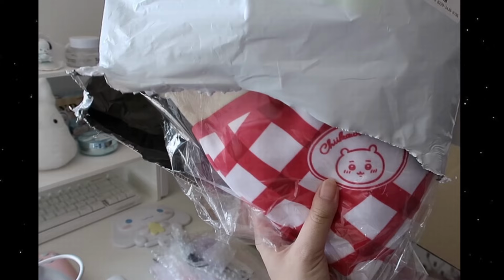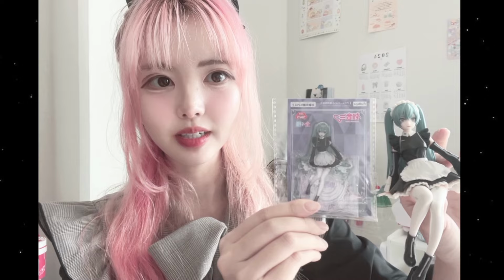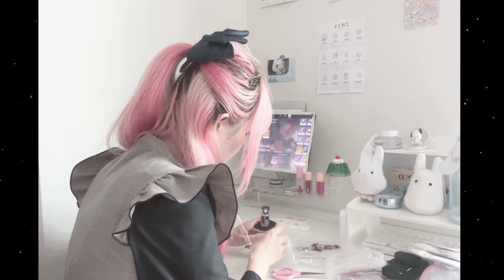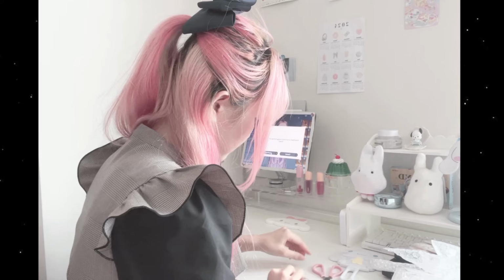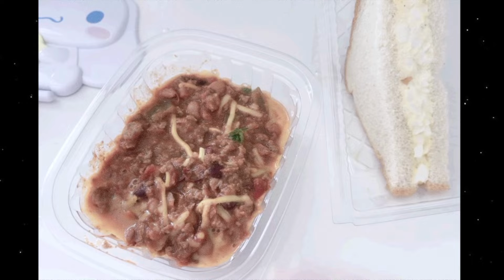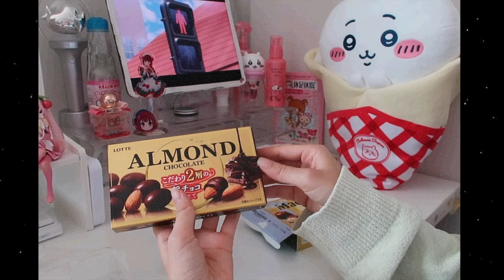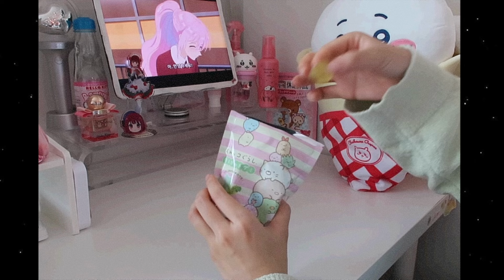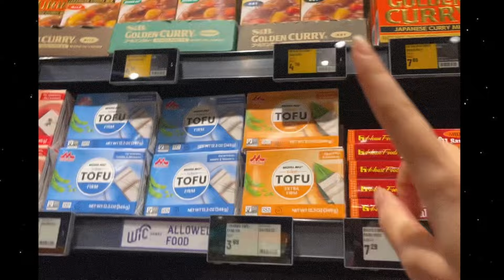📷JAPAN VLOG★彡 2000’s nostalgia ⋆｡˚꩜ figure shopping, y2k, miku nendroids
Hey guys! Welcome to a new vlog! I've been seein so many new faces in my comments im so grateful that my videos are reaching more people it really feels so surreal🥹
I love the aesthetic of more retro, camcorder style vlogs inspired by the 2000's or 90's (for some reason the anime nana and the song ditto by newjeans comes to mind hehe...
I think akihabara is the perfect place for these types of vlogs cuz it feels like it suits this vibe so much for some reason it just makes me feel super comforted when i see these types of retro style vlogs i guess it reminds me of a simple life :)

TLDR
I am a online uni student that lives half the year in hawaii and Japan while i own a cafe in honolulu hawaii (JNOEL CAFE) and my life in japan consists of otaku hobby life, anime watching, playing genshin, studying, shopping, going to cafes w friends and so on - In my videos i hope to be a guide for foreigners trying to navigate japan life or people just wanting to learn more about japan life and hobby culture as a whole and sprinkling in a bit of my personal life as an influencer as well

I hope you guys enjoy the new vlog!

Gift me primogems 🤍
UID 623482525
server America

Products mentioned in video:

Ditoo (Divoom)

Link to my cute desk decor and other accessories+ skincare!

yesstyle code : JENNY20003

Some other skincare favs

Best Akihabara shopping spots in tokyo, reccomendation, japan travel

desk setup, pinterest aesthetic cafes, harajuku, pink room decor